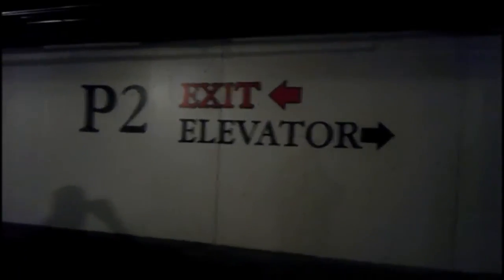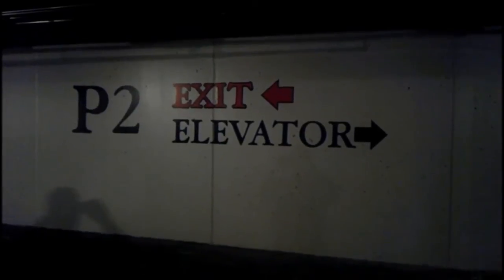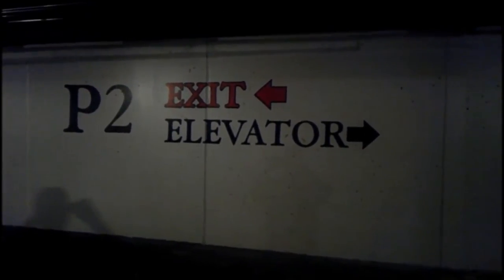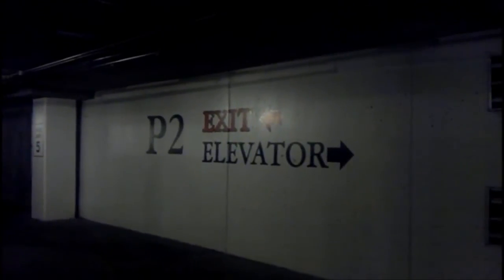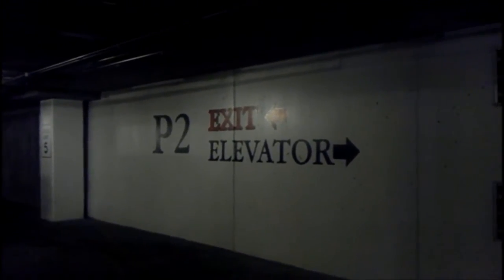Finger Print Building Access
Calvin L. Rampton
Salt Palace Convention Center
After Hours Building Access